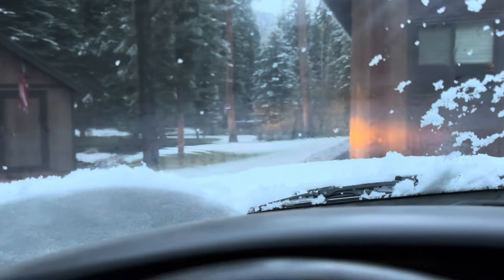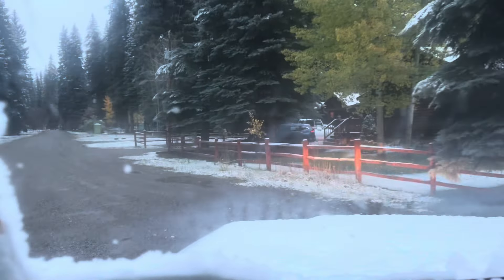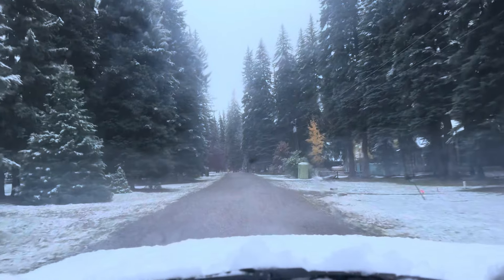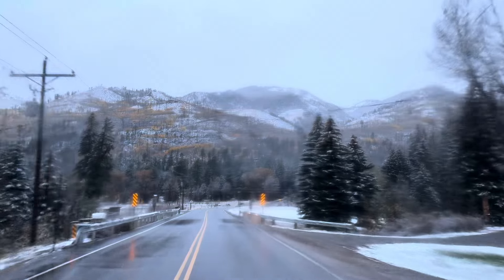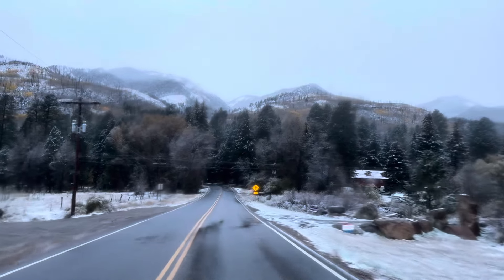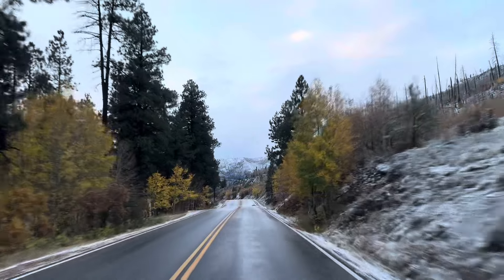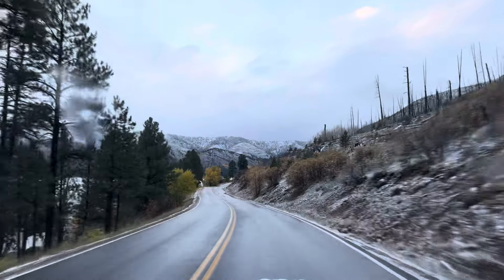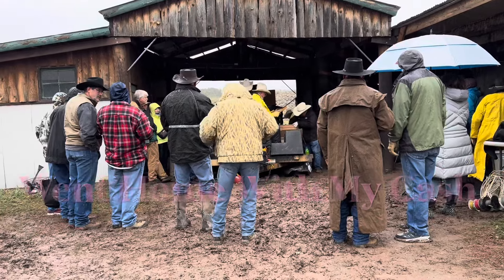Snowy Auction Day In The Mountains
Today we are headed to a Saturday morning auction. We will see what the day brings.